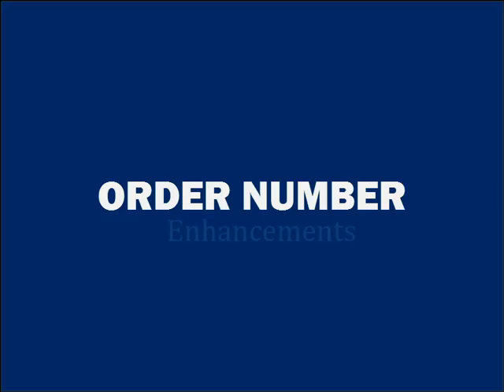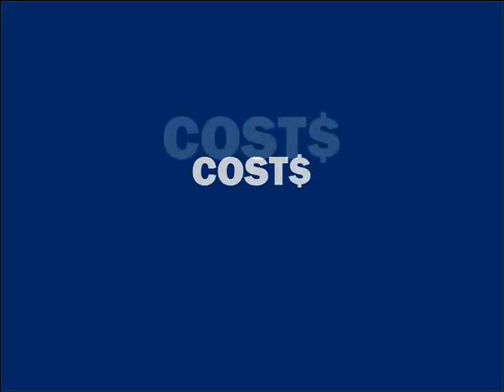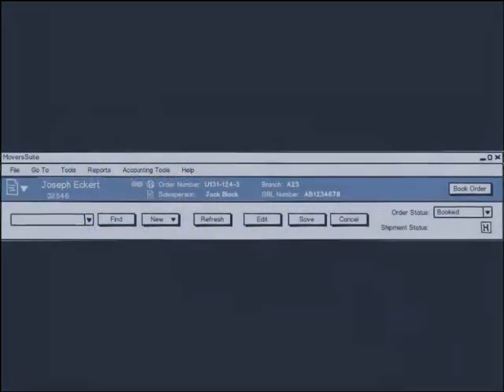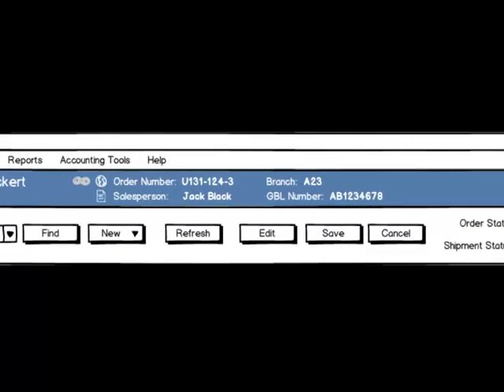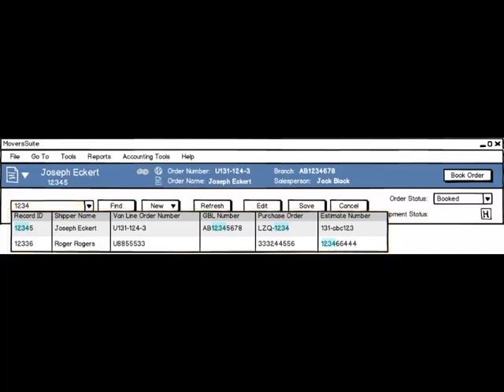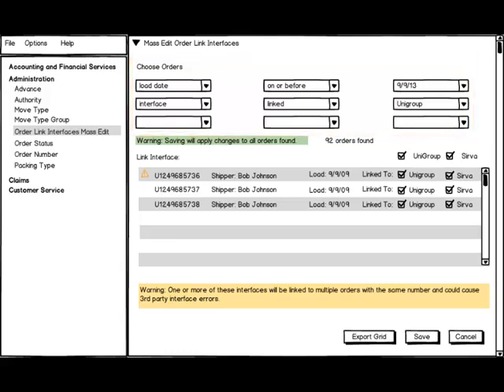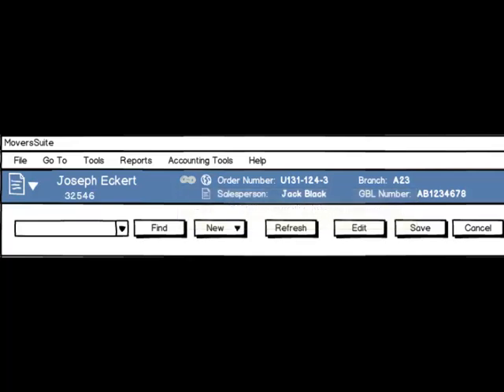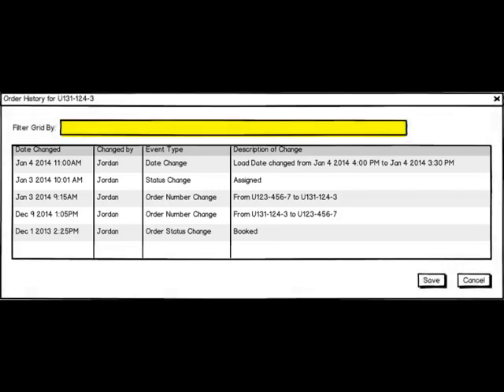Order Number Enhancements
If you're interested in seeing how we propose to solve the issue of reused, or recycled, order numbers in MoversSuite, then please watch this and offer up suggestions.